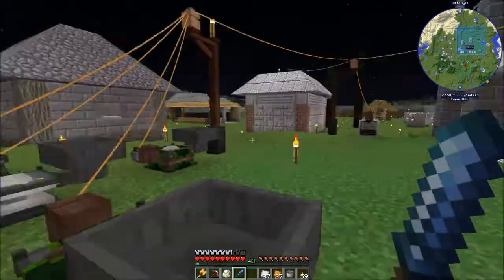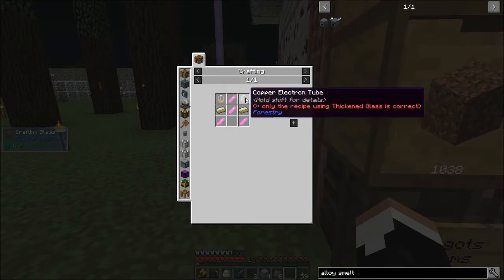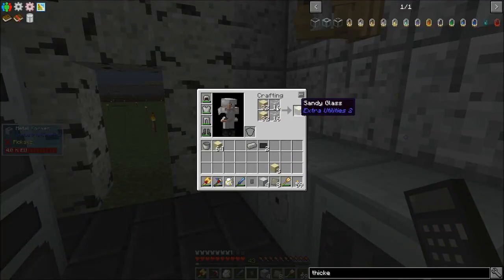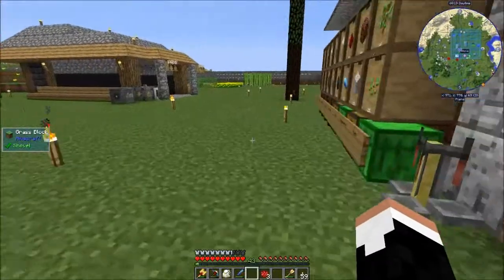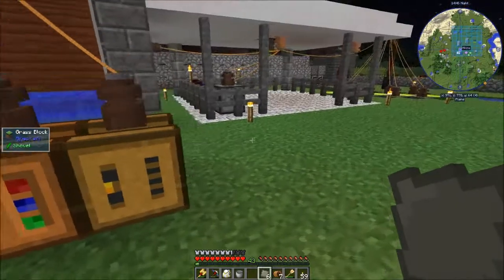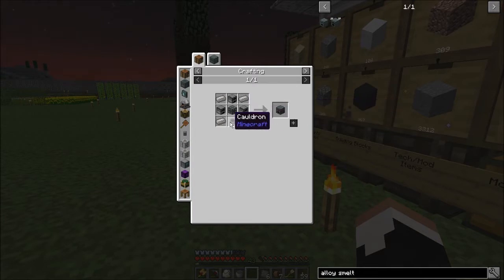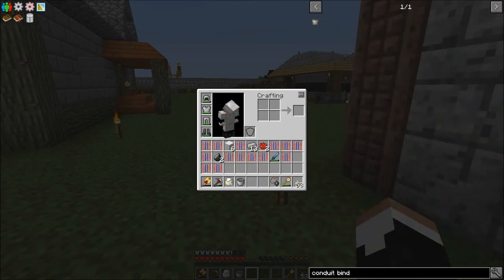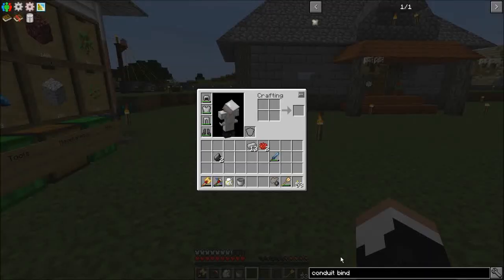Age of Engineering, E12- Ender Age, Alloy Smelter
Wherein we make use of the new machines that Forestry has provided us to build the machine chassis necessary to start working with Ender IO machines, and start that off with the Alloy Smelter, which will be invaluable to us in getting the necessities to upgrade our facilities.